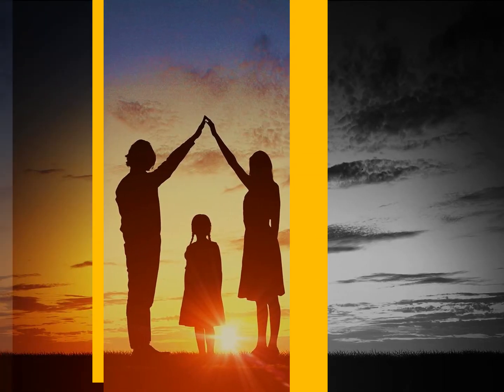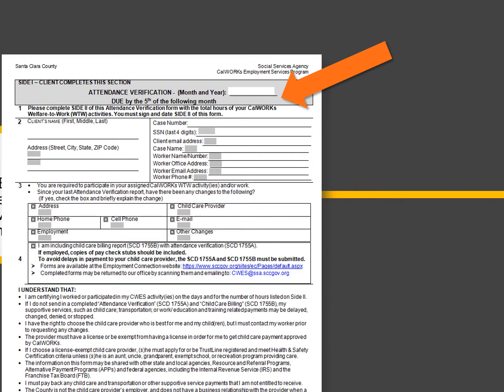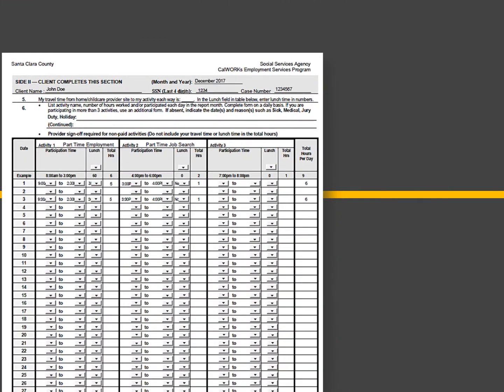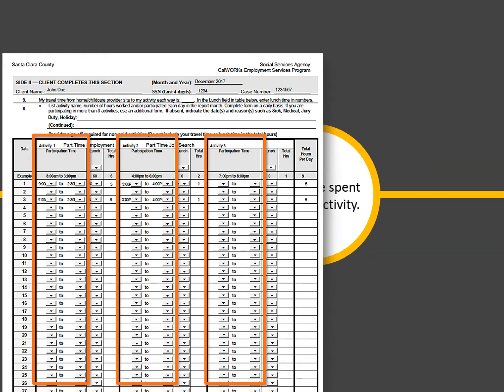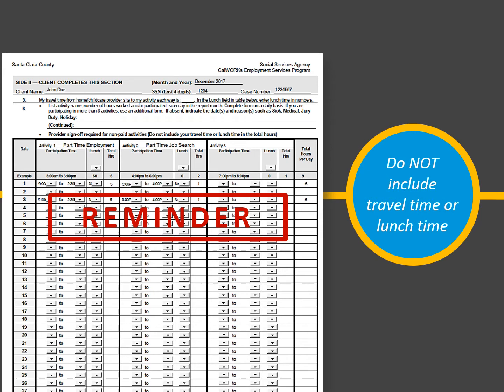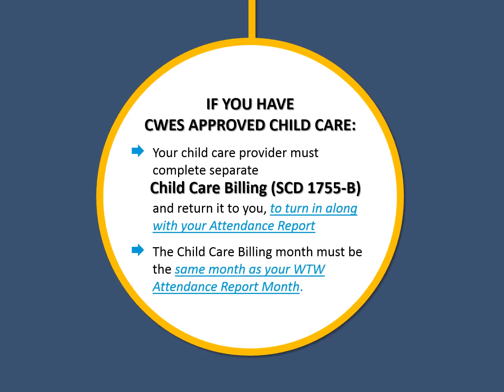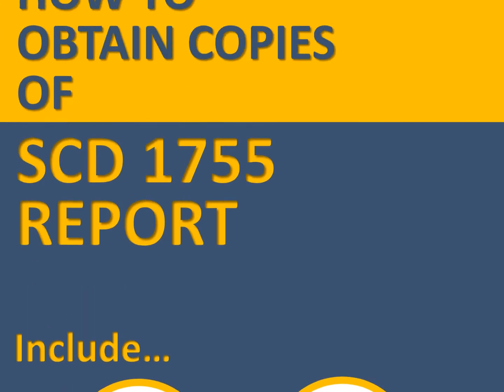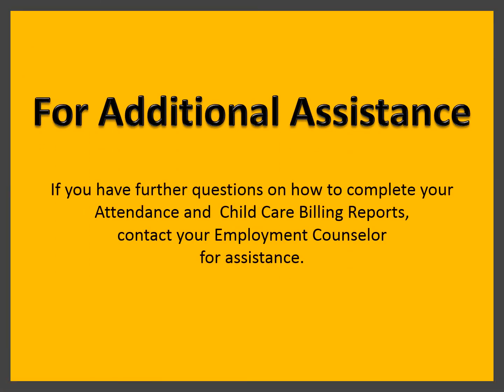SCD 1755-A Monthly Attendance Report